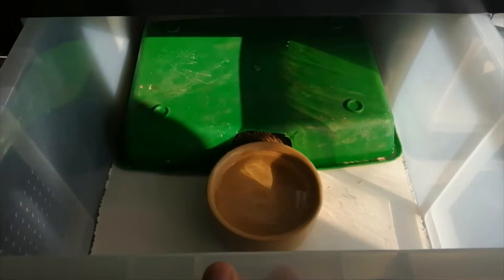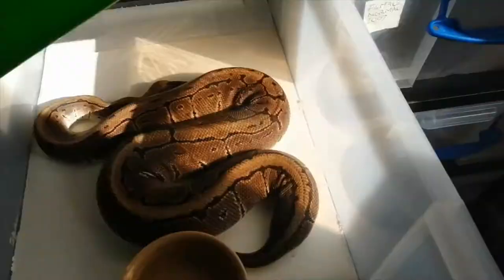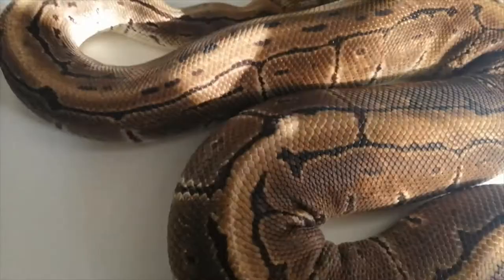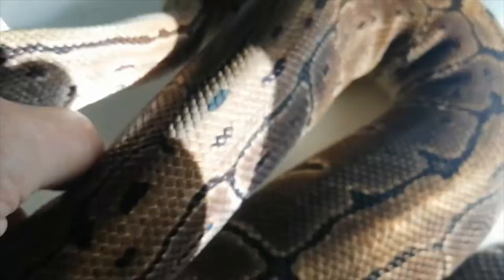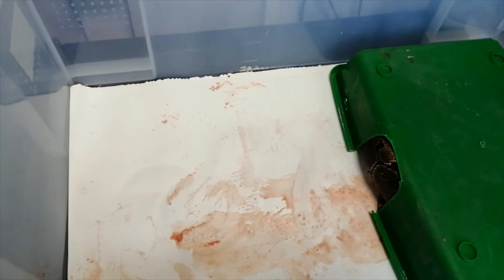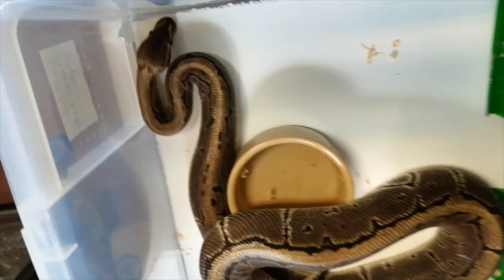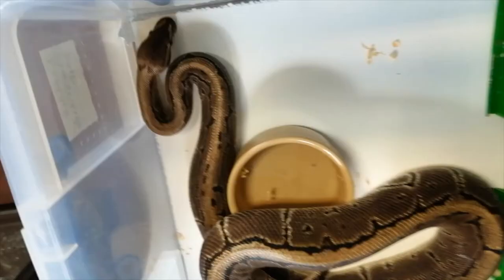Pinstripe Ball Python with swollen head, starting to deteriorate.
This video follows my trip to the reptile Vet with my sick snake and shows the diagnoses and treatment.